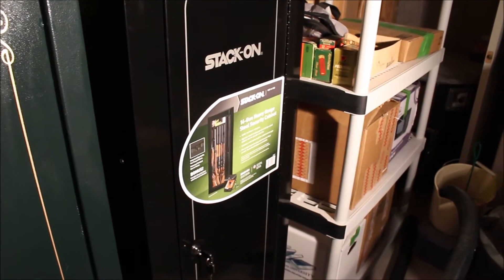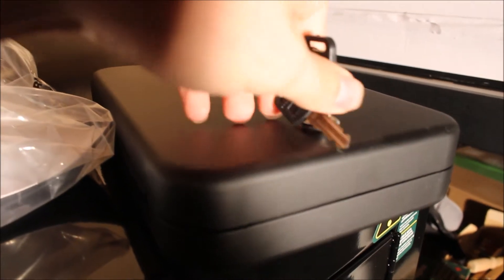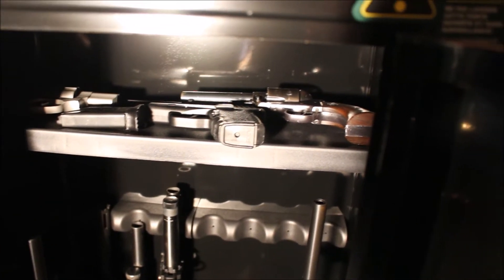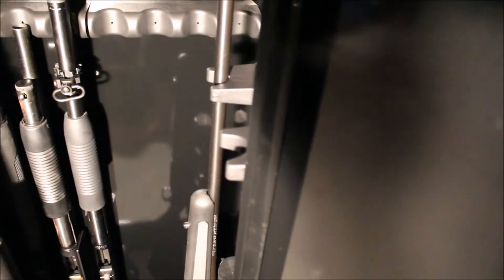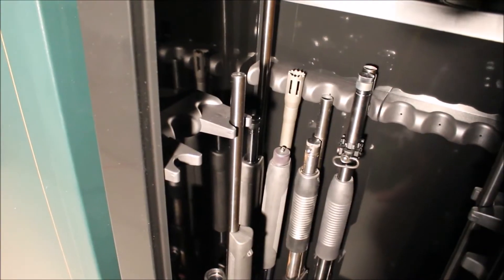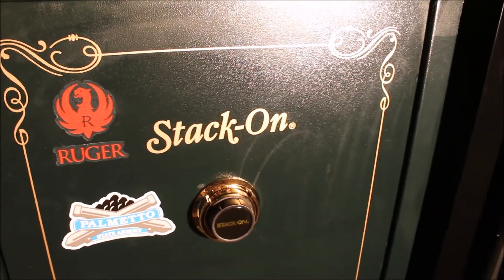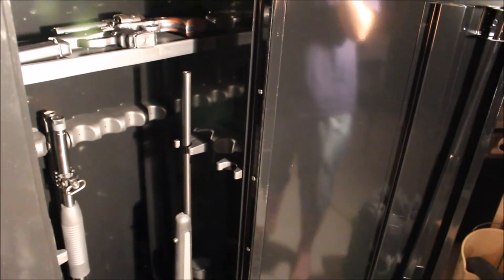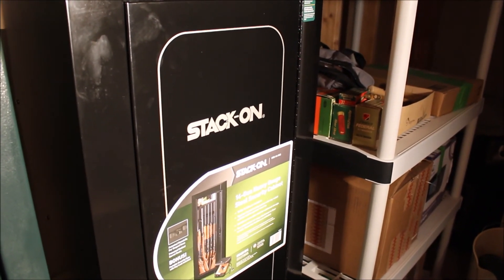Stack On 14 Gun Cabinet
I had to buy a new gun cabinet for overflow from my safe. I still need to make some modifications to fit some of my shorter guns in there.